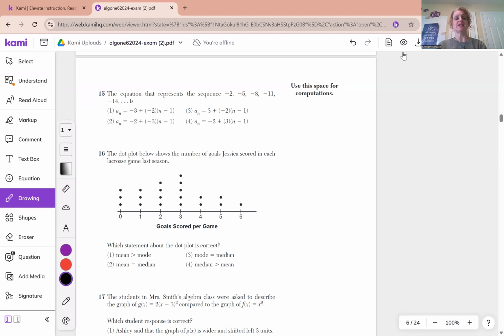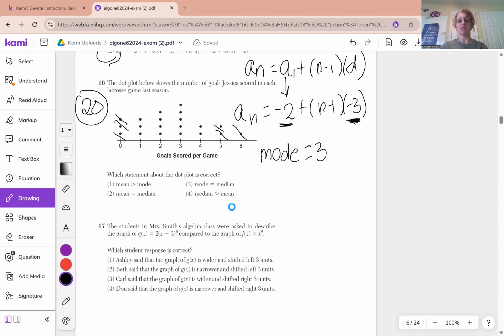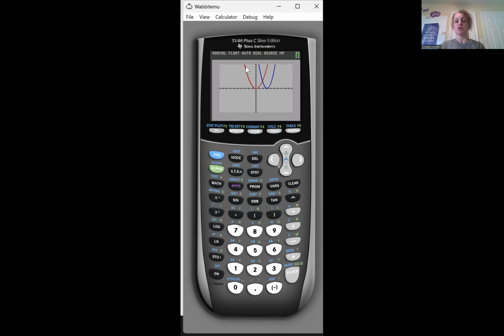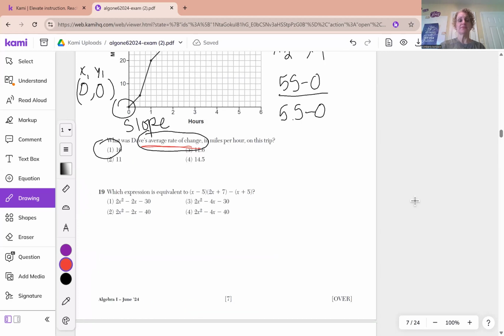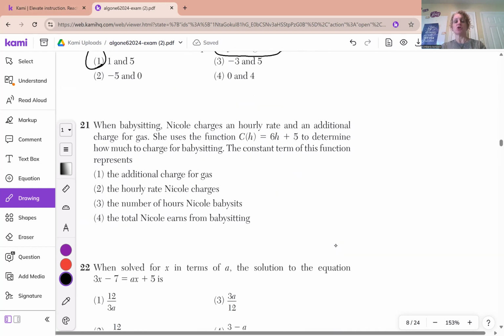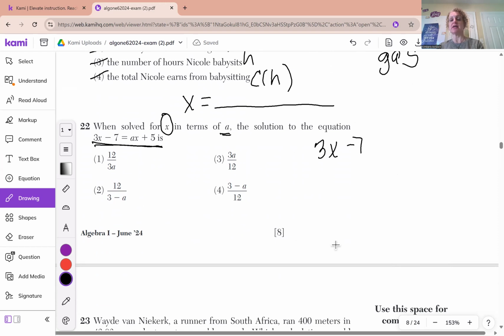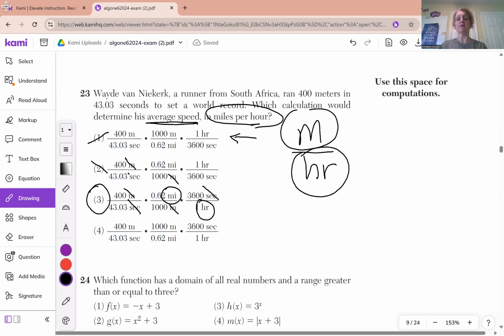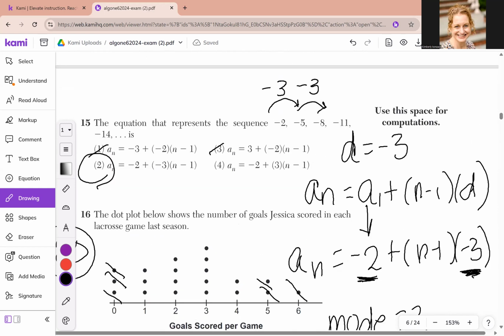June 2024 15-24 Algebra 1 Regents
continuation of June 2024 part 1!